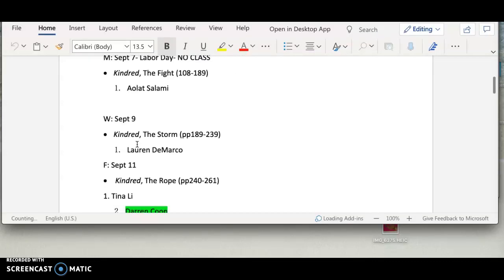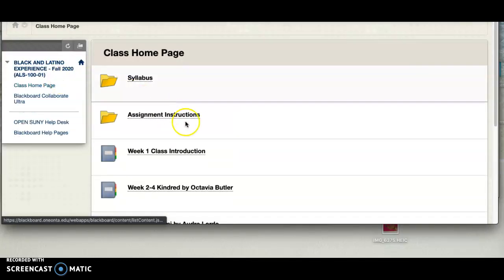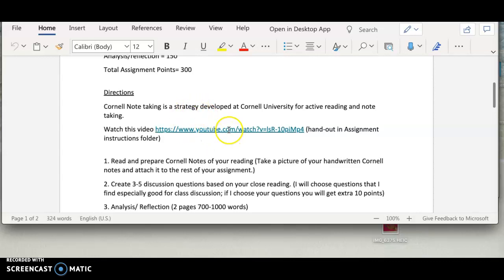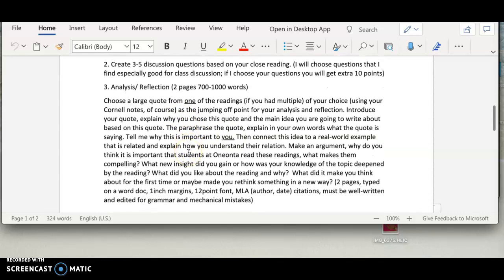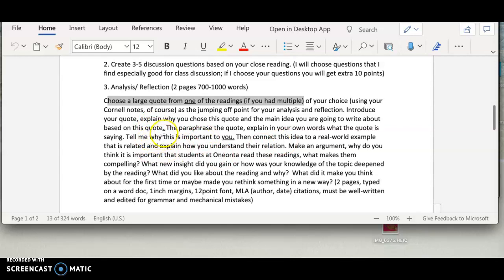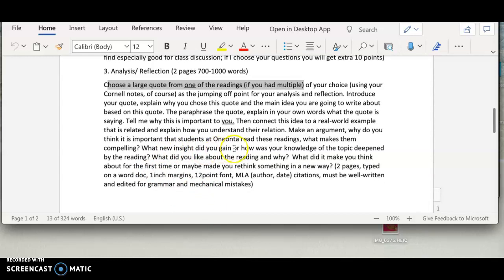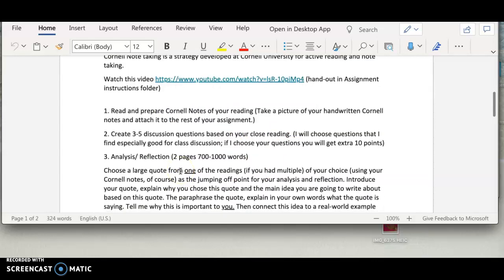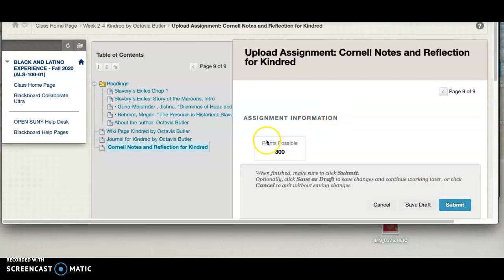Cornell Notes Assignment overview ALS 100